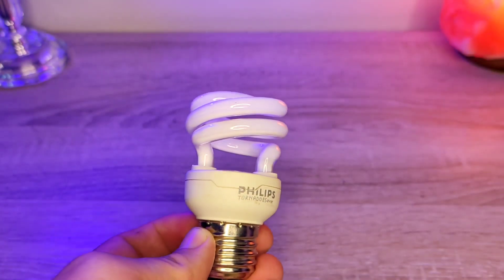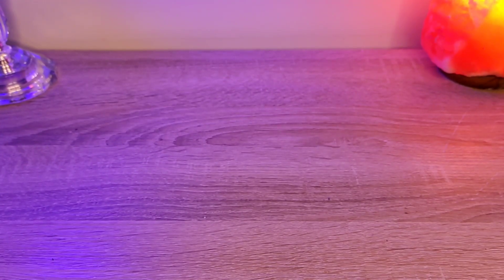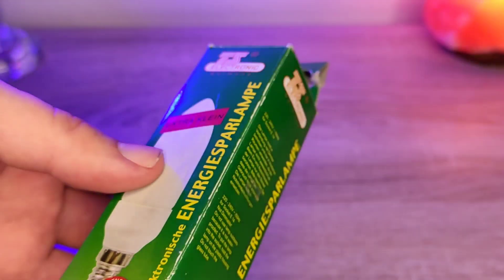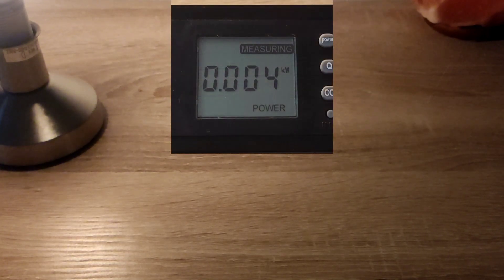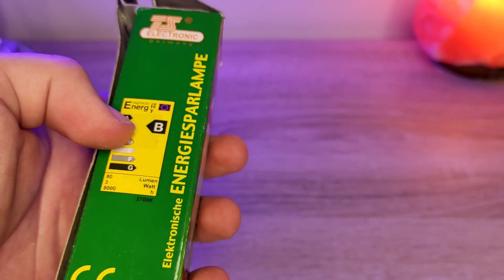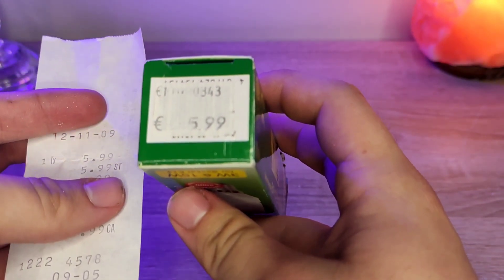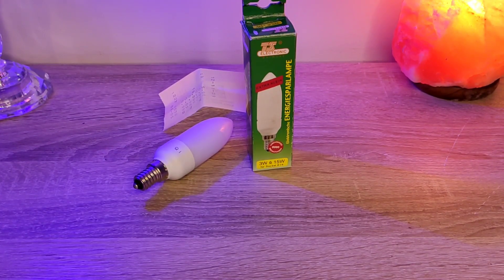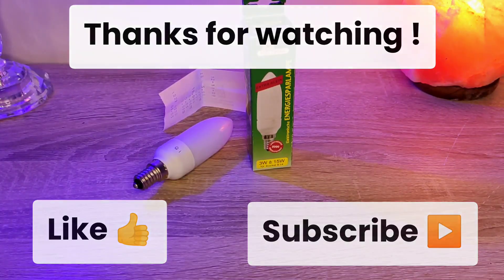A Really Thin CFL ! TS Electronic's Super Thin Compact Fluorescent Lamp